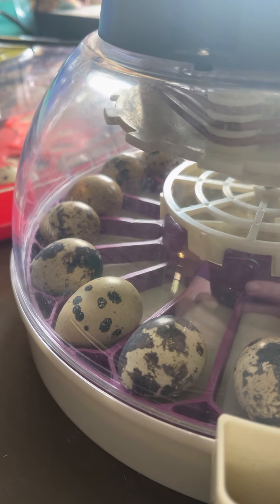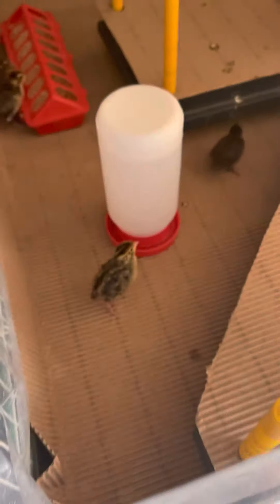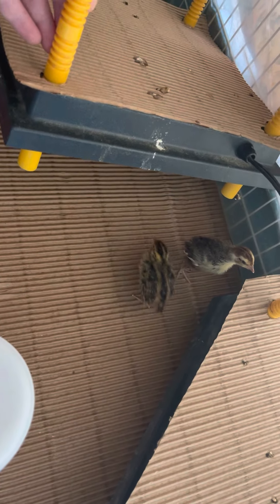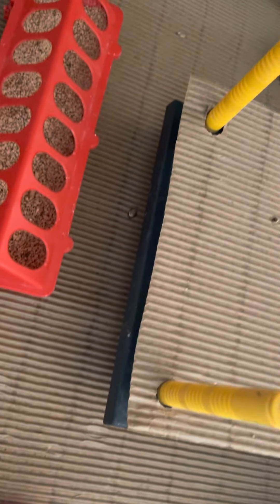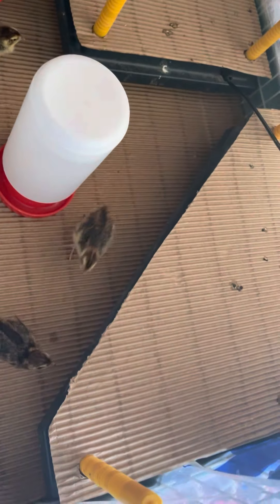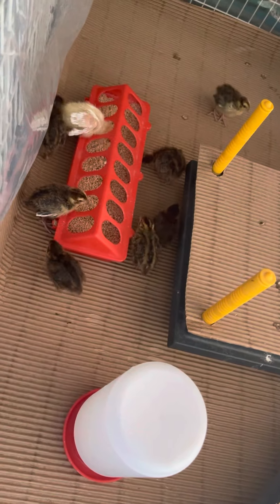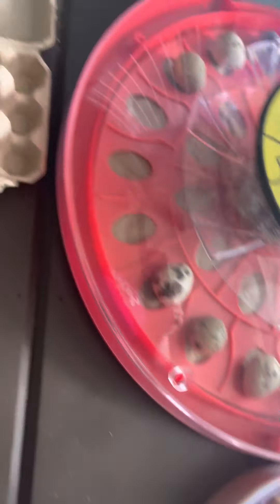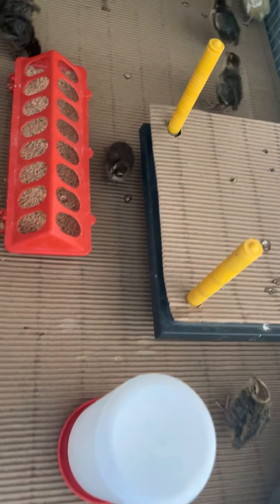New Coturnix Quail Breeder!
Join me on my journey of starting with Coturnix Quail! I’ll try out all sorts of products and see what works and what doesn’t and help you on your small farm for sustainable living.